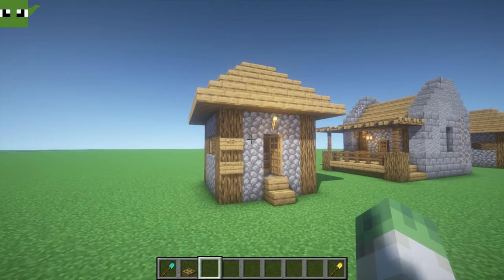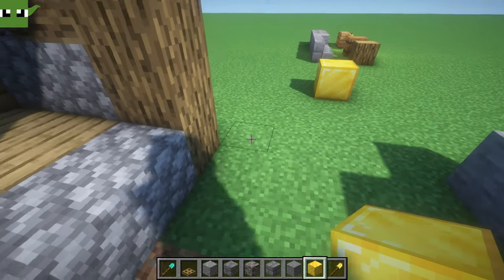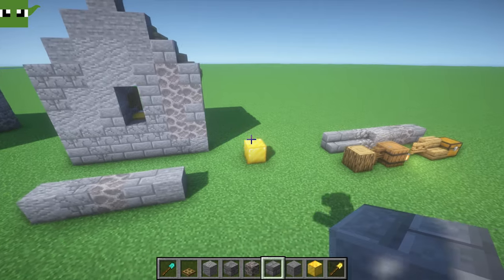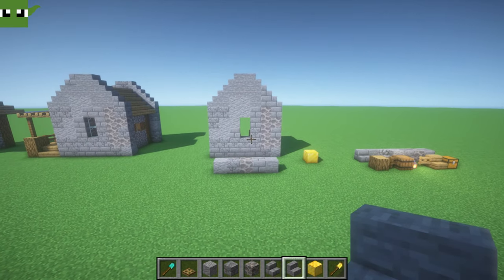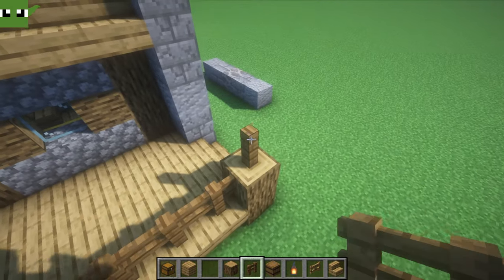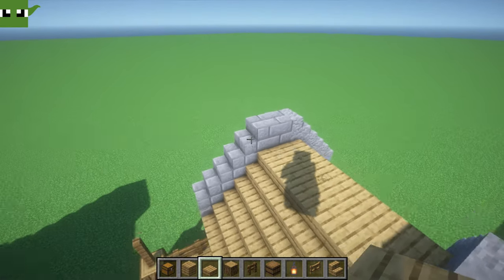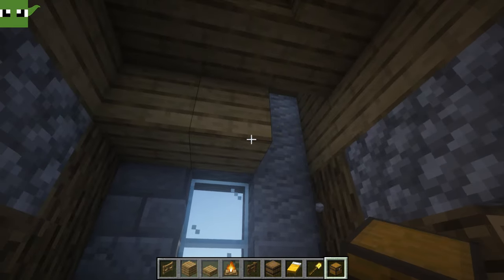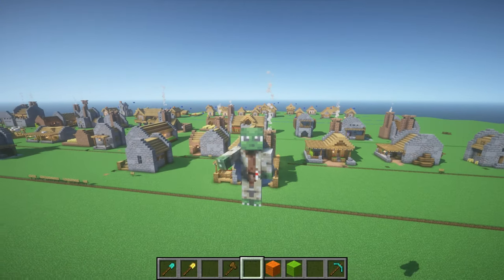How to Transform Minecraft Village Small House No. 3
How to remodel minecraft plains village small house number 3